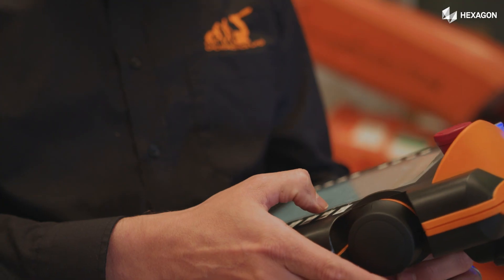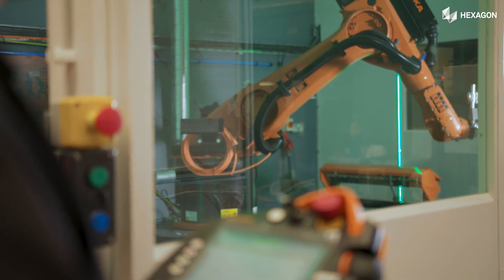Carbolite Gero CNC Robot Case Study | ALPHACAM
CNC robot driven by ALPHACAM cuts high temperature furnace insulation boards

Carbolite Gero, a company manufacturing industrial furnaces and ovens has switched from a flatbed router to a robotic cell designed and developed by CNC Robotics Ltd which uses a KUKA robot arm programmed with ALPHACAM and RoboDK, to cut its vital insulation material. Cutting speeds are now up to eight times faster.